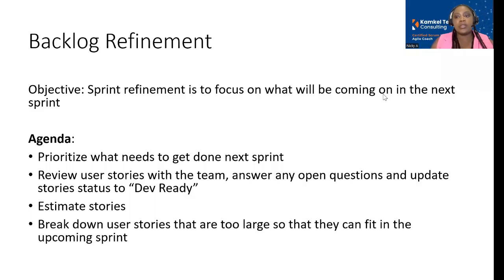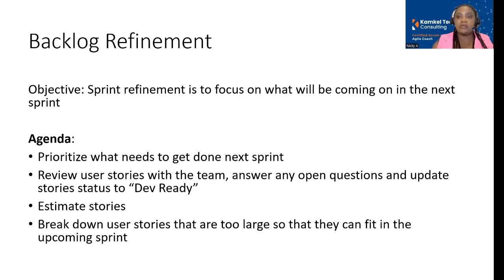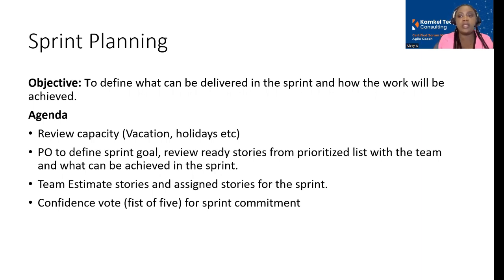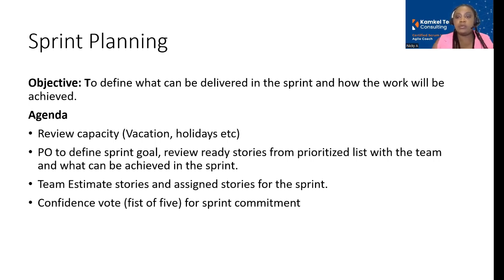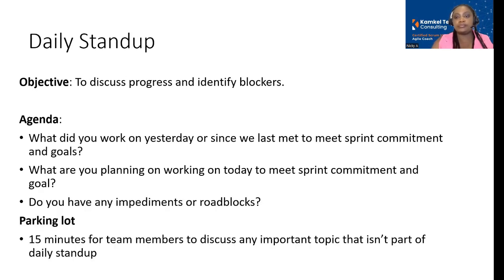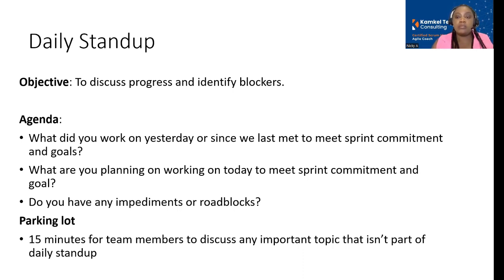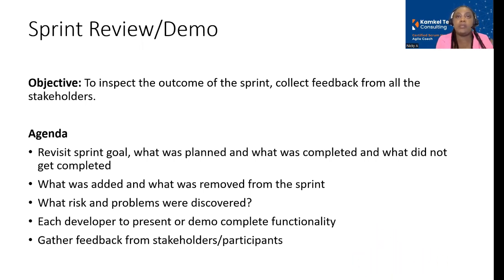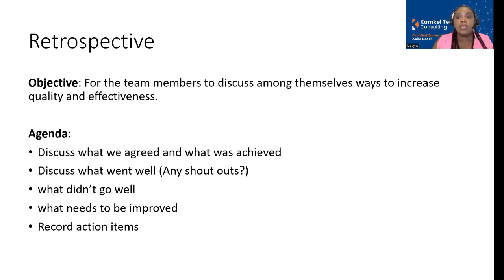Scrum Meeting Agenda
Things to include on scrum meeting agenda.